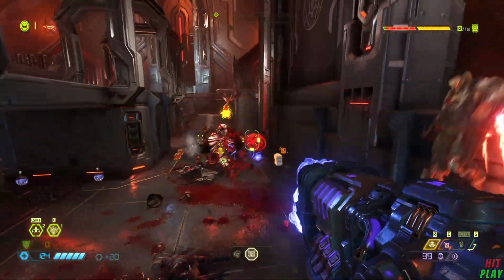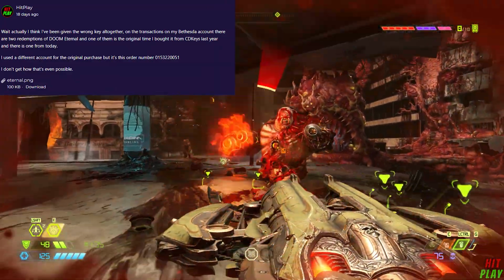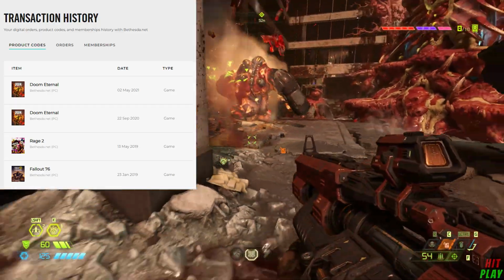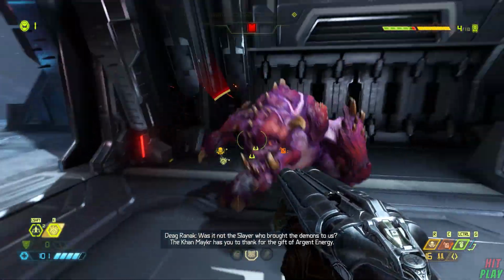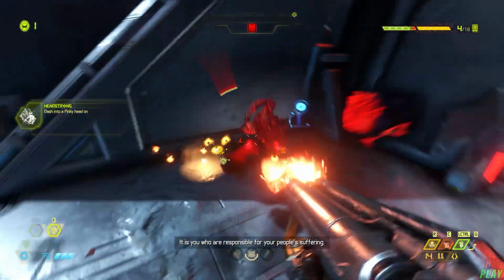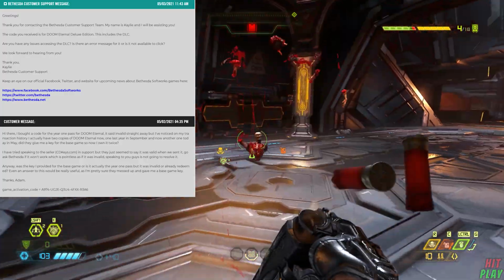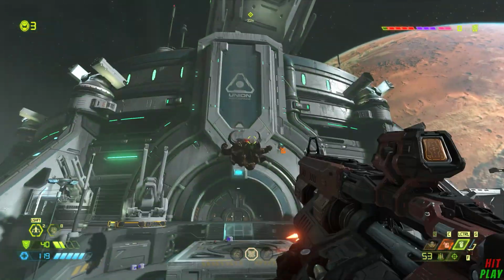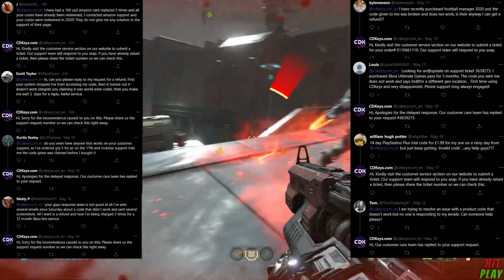CDKeys.com Customer Support Is A Joke! - Talking *Hit #4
Gather round the pixelated hearth for story time, it's time for the tale of HitPlay and the quest of the invalid key he bought from CDKeys.com!

It's a bit of a long video but honestly I felt it was worth it as it shows you every single response from both CDKeys and Bethesda, CDkeys as of typing this have still not responded to me and we are now on day 18 of my issue being unresolved, but as I put in the video I have put in for a chargeback so hopefully I won't wait too much longer for a refund! But in my eyes this is borderline scamming, evasive support, no refund.

Let me know if you have any suggestions/feedback in the comments! :)

Everything donated goes towards upgrading quality :)

My Gear!

Peripherals;

GIGABYTE G32QC Curved 3‎1.5" VA (2560x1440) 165Hz 1ms
Logitech G502 Mouse
Corsair K70 RGB MK.2 Mechanical Gaming Keyboard
Kingston HyperX Cloud II Headset
Microsoft Xbox Black Controller (Wireless with adapter)

PC build;

Fractal Design Meshify S2
ASUS TUF Gaming X570-Plus ATX Motherboard
AMD Ryzen™ 9 5900X Processor
ARCTIC Liquid Freezer II 360 CPU Cooler
ASUS 3070 TUF OC
Trident Z RGB Series 16GB DDR4 3600 MHz
Samsung 860 EVO 1GB
addlink S70 1TB SSD NVMe
Corsair Enthusiast Series RM1000x